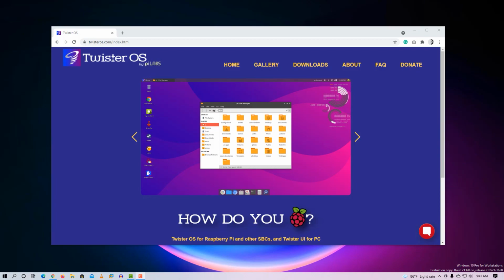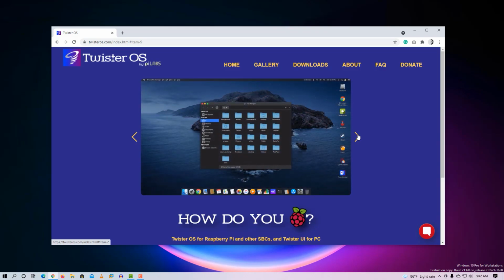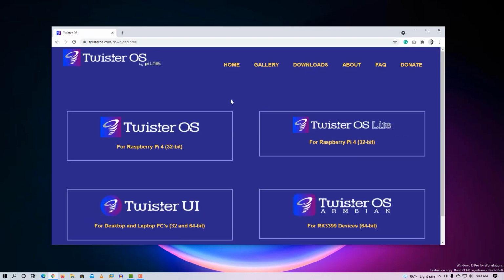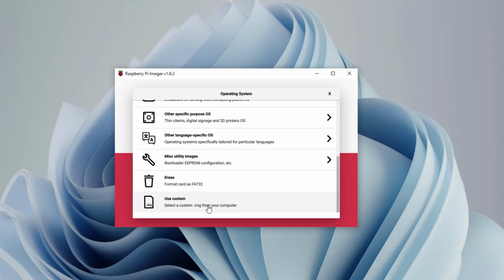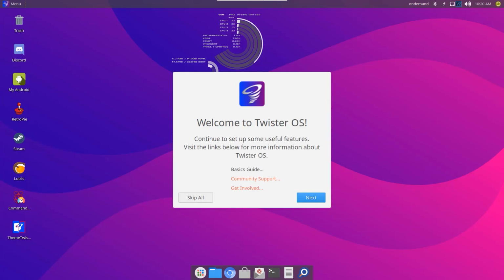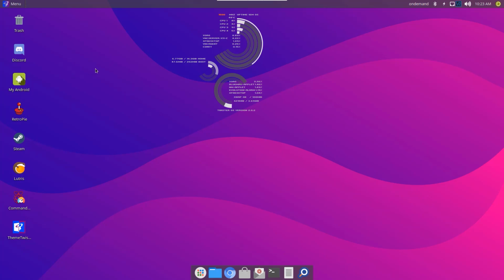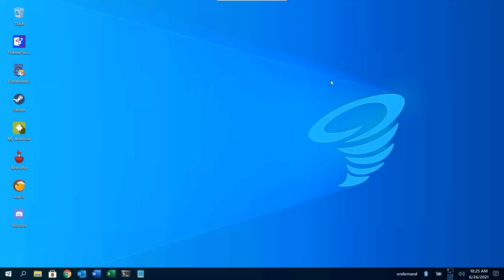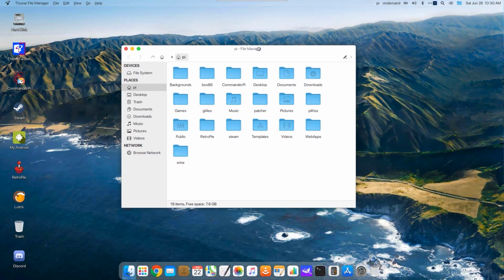TwisterOS An Amazing OS For Raspberry Pi 4 | Install Twister OS on Pi 4 & Get Windows & macOS Look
Twister OS For Raspberry Pi 4 | How To Install TwisterOS on Raspberry Pi | An Amazing OS For Raspberry Pi 4 | Linux, Windows & macOS Theme Look on RPI4. In this video I will review Twister OS and also show you How to install twisterOS on raspberry Pi 4, Twister OS comes with multiple OS themes like Windows 95, XP, 7, 10, MacOS etc. You can get the feel of all cross-platform UI in one place using your raspberry pi.